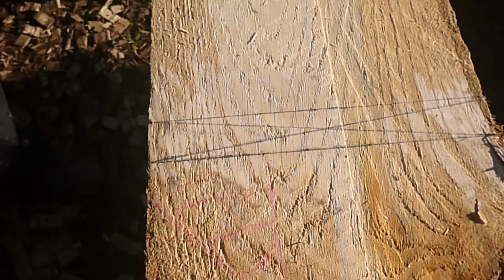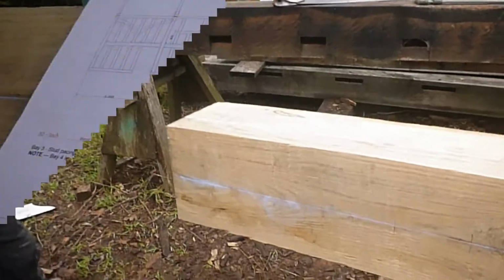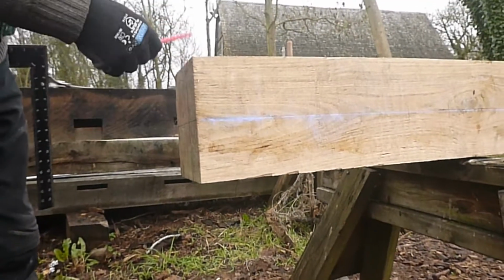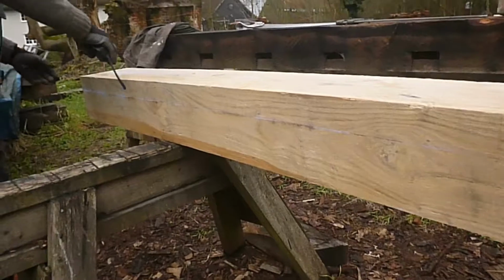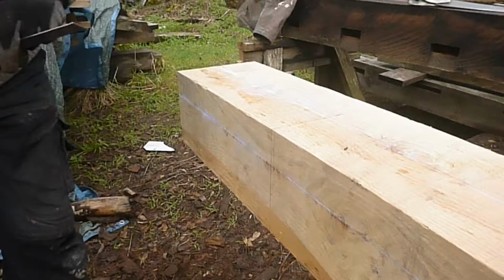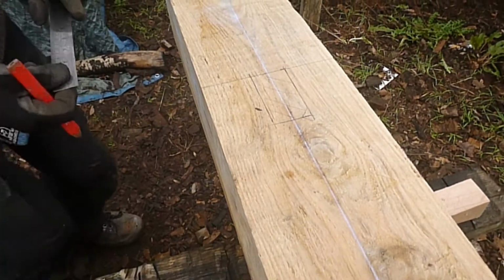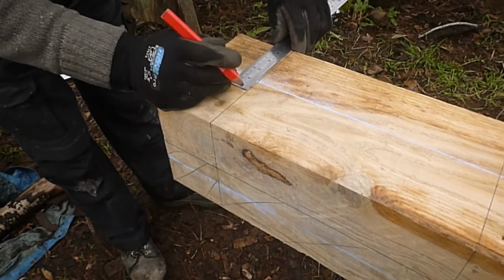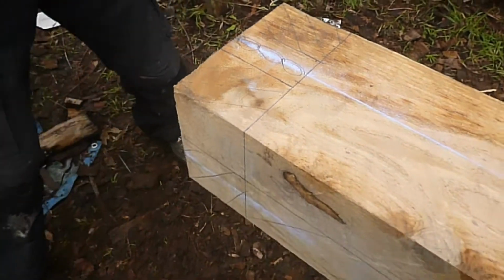Marking out an edge halved bridled scarf joint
William Clement-Smith shows how to mark out a traditional timber frame joint which is used to join two lengths of timber to make a wall plate.